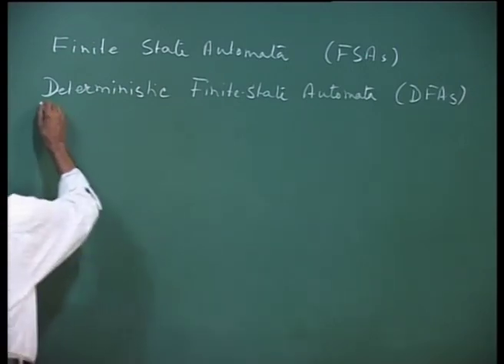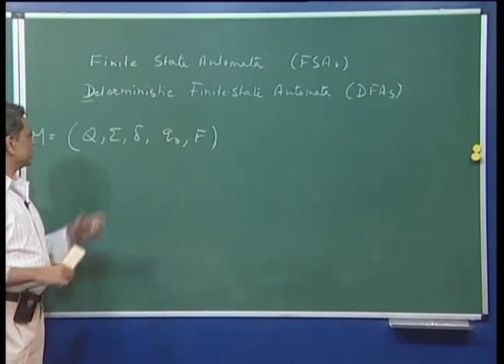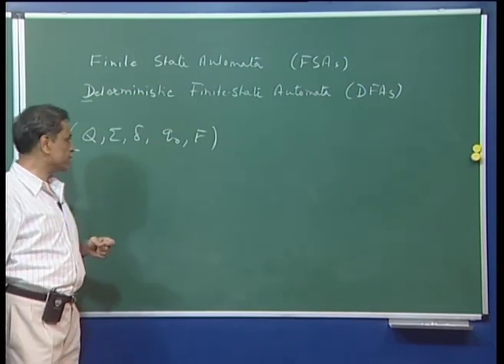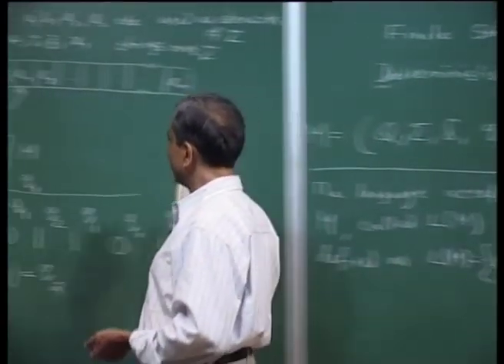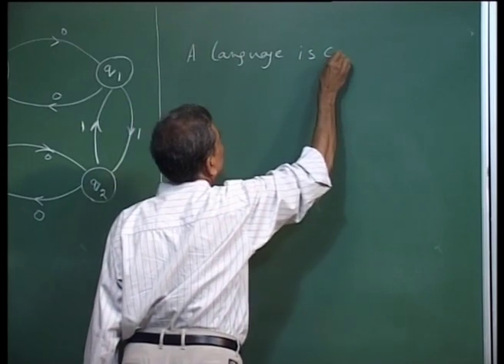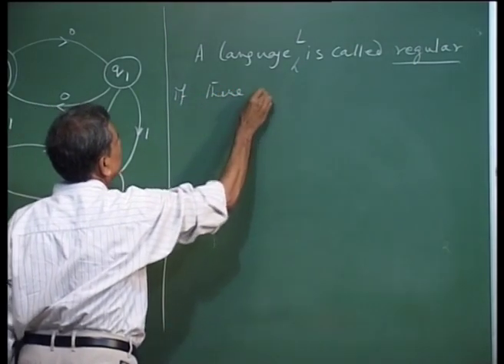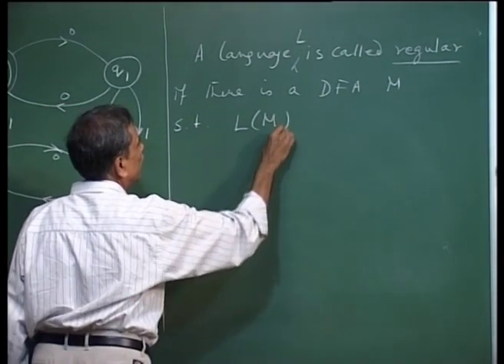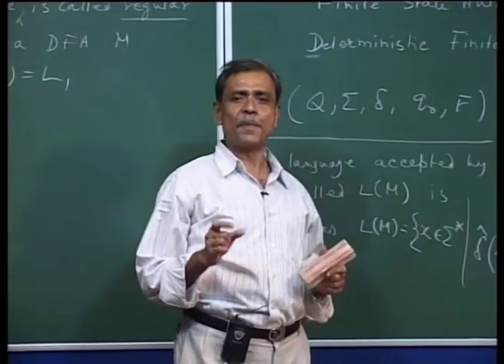Mod-01 Lec-03 Finite automata continued, deterministic finite automata(DFAs),